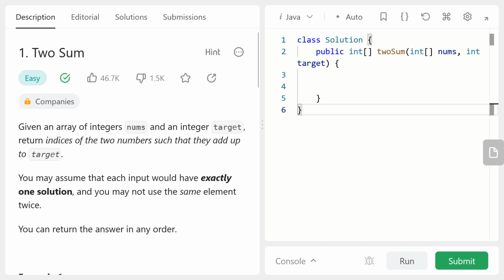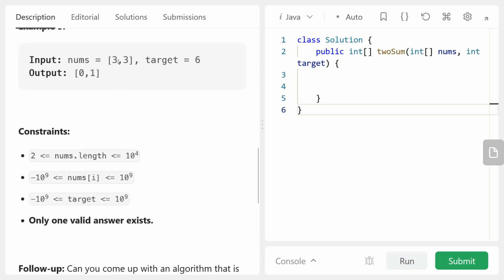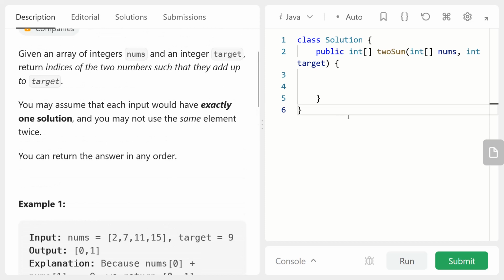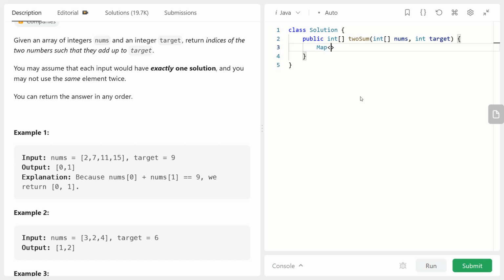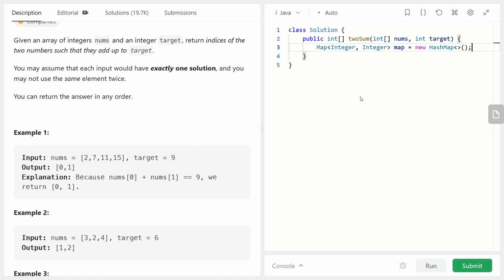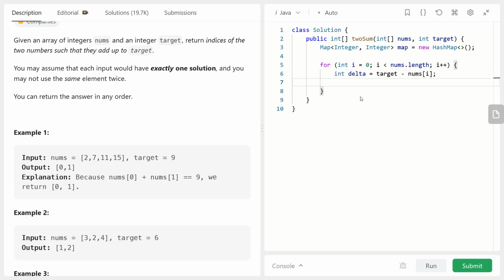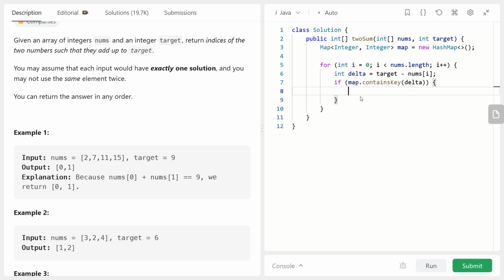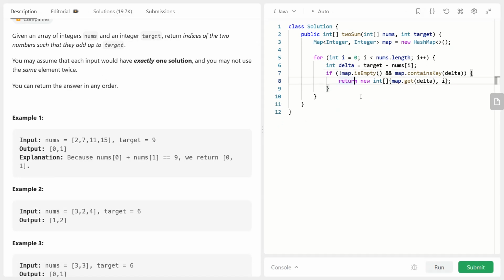leetcode | 1. Two Sum